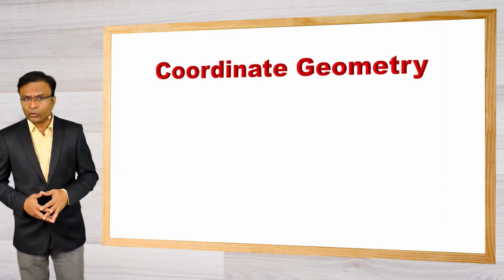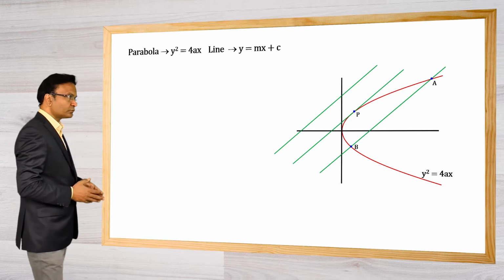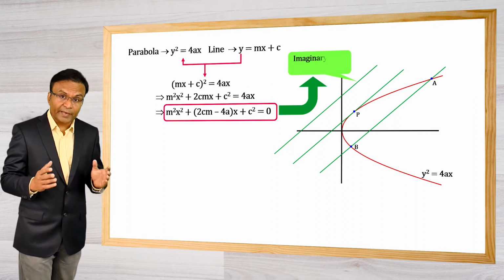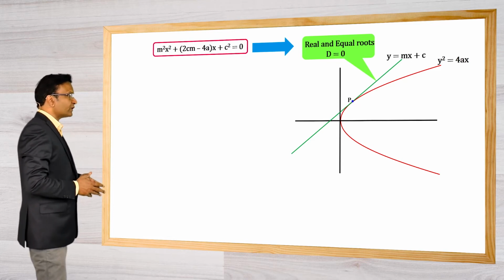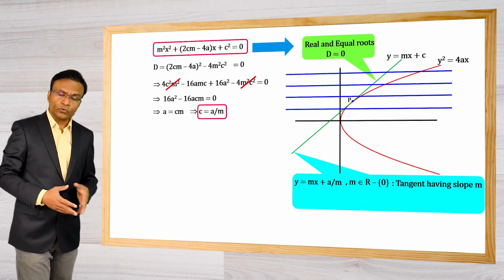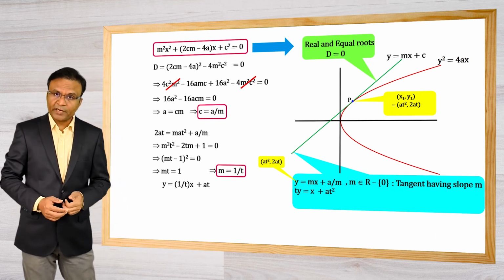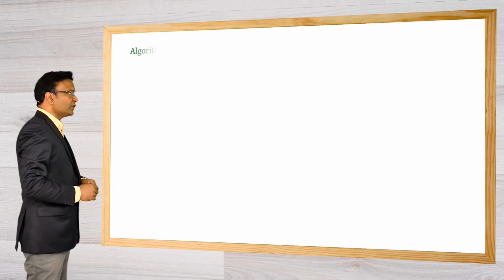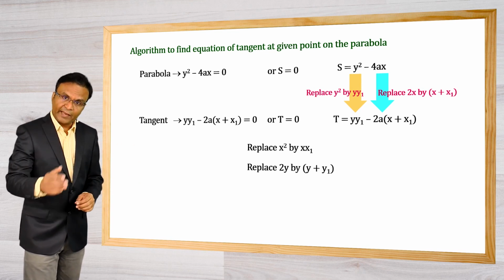Crack JEE| Solve Maths equations with Cengage|Tangent to Parabola Part-1